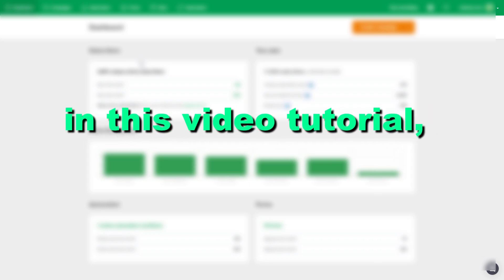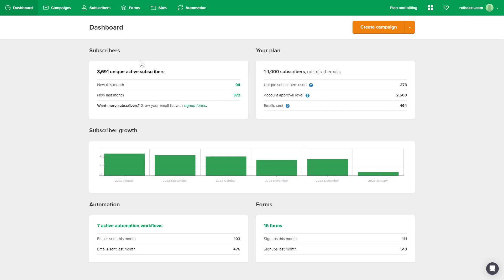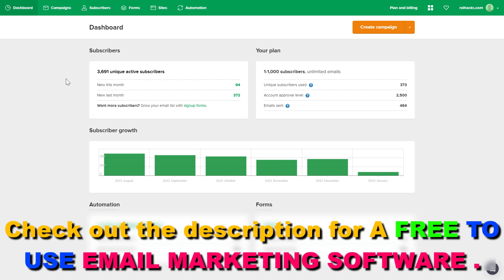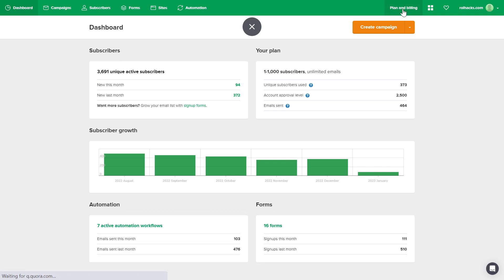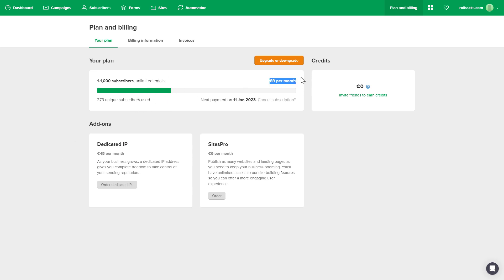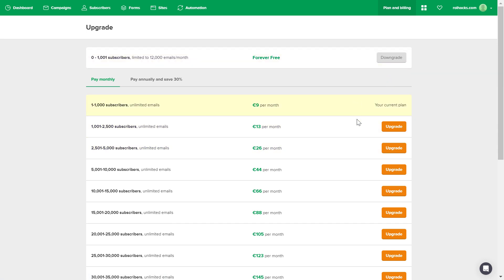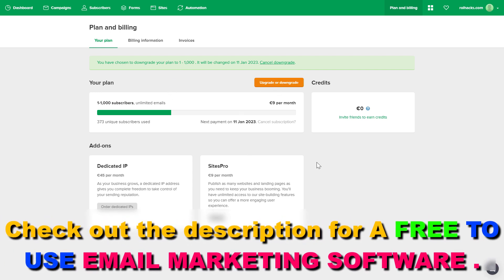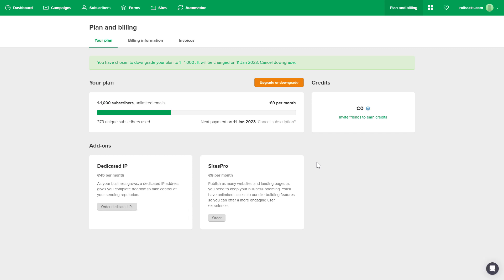How To Cancel A Mailerlite Subscription? [in 2024]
. - Learn how to cancel a Mailerlite subscription so you won't get charged next month.